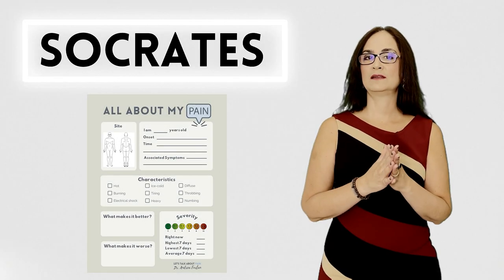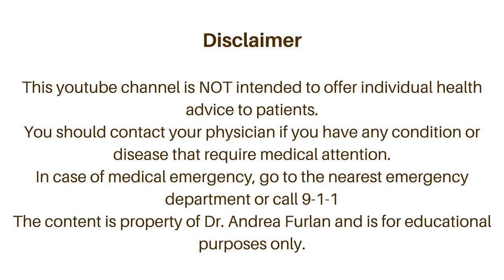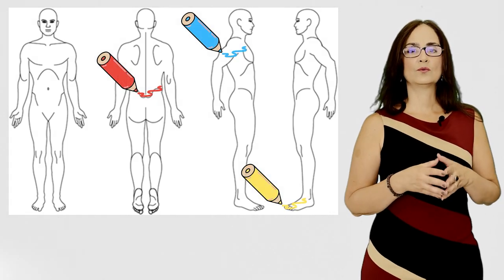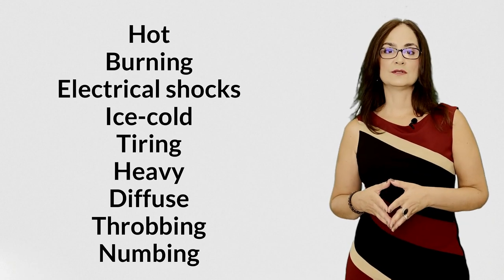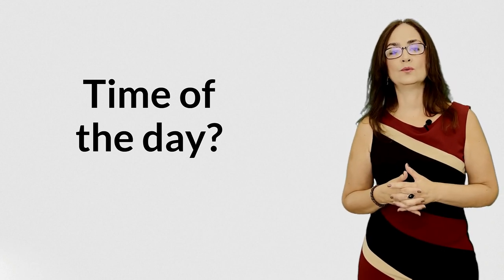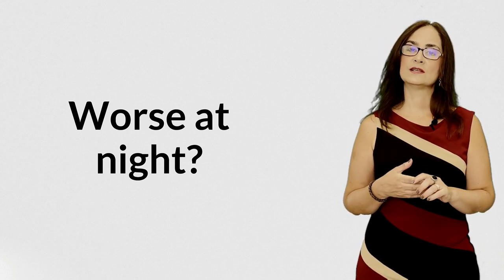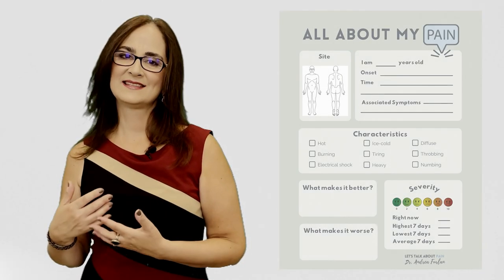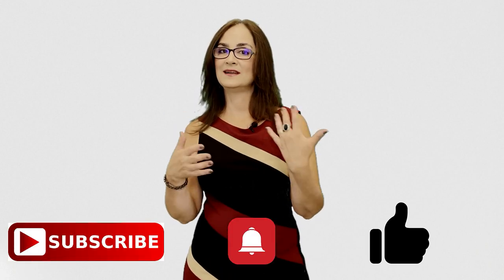#061 How to Talk to Your Doctor About Pain: The 8 Tips from Dr. Furlan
Doctor Andrea Furlan explains a method to talk to your doctor about your pain. The S.O.C.R.A.T.E.S method stands for:
S: Site
O: Onset
C: Characteristics
R: Radiation
A: Associated Symptoms
T: Time
E: Exacerbating factors
S: Severity

Follow the time stamps for each step:
00:00 Introduction
03:00 Site, pain localization
04:00 Onset of pain
04:17 Characteristics of pain
04:51 Radiation
05:10 Associated symptoms
05:35 Time of pain
06:11 Exacerbating factors
07:37 Severity or pain intensity

ALERT: This video is not intended to replace medical advice. If you think you have a condition that is causing you pain, please consult with your doctor to get a diagnosis and a treatment plan for you. If there is any emergency, go to the nearest emergency department or call 911. CLOSED CAPTIONS in this video have not been professionally verified.